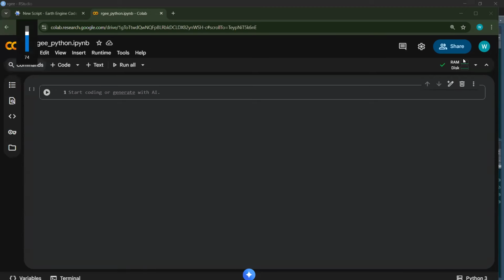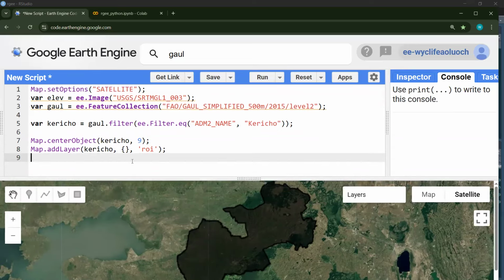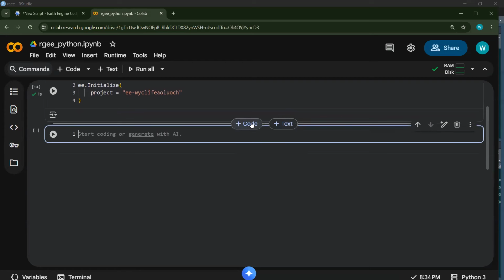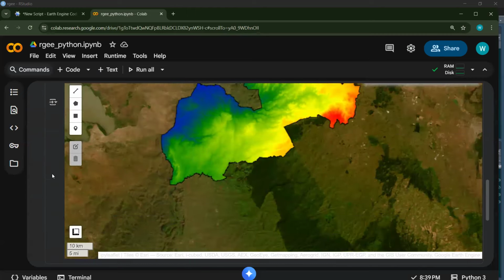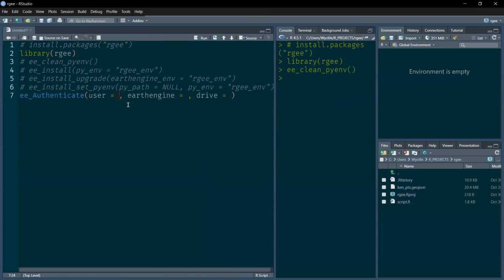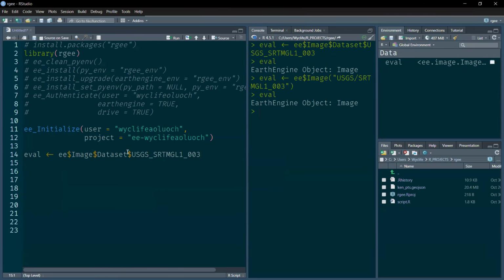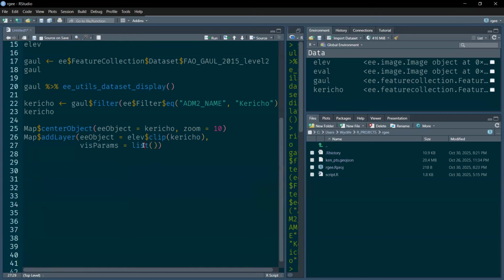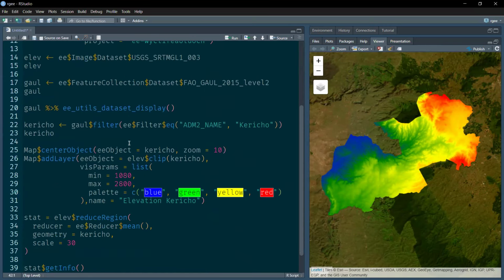Google Earth Engine in 3 Languages: JavaScript, Python, R (rgee)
Boost your GEE flexibility. See how to access the power of Earth Engine from your favorite coding environment: JS, Python, or R.